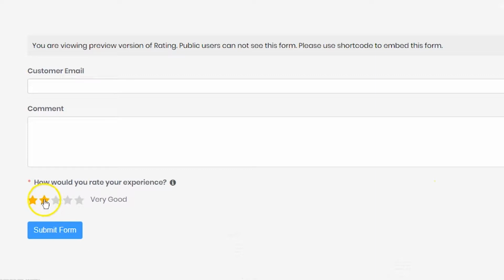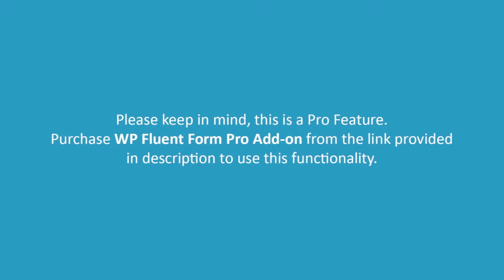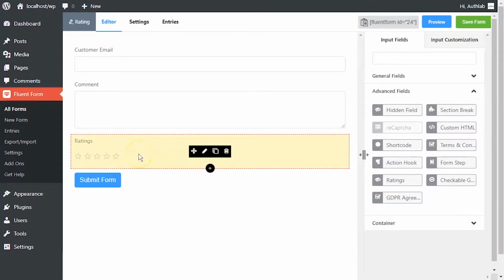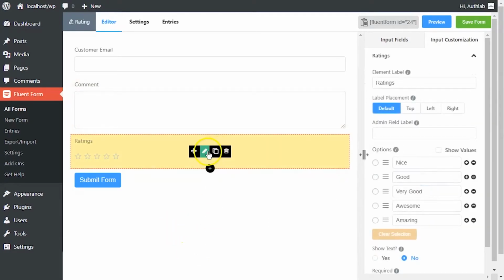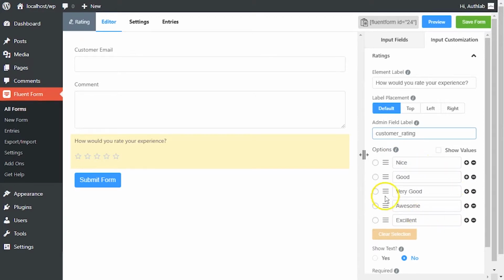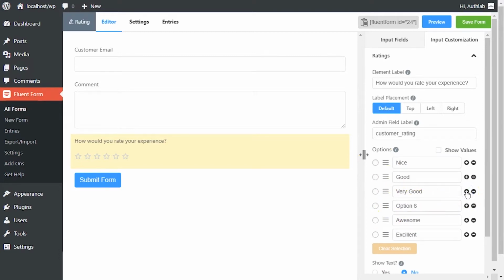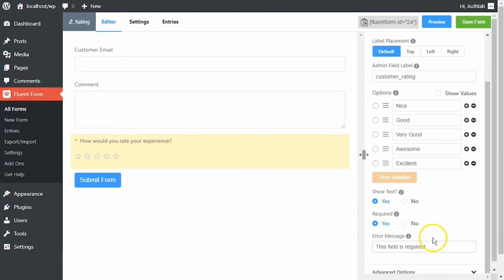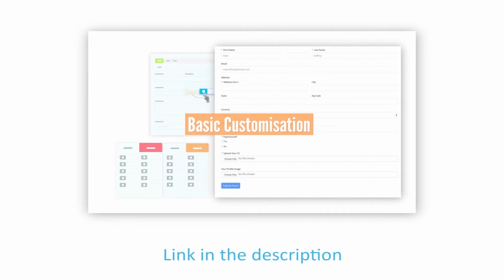Ratings Input Field in WP Fluent Form WordPress Plugin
With Wp Fluent Form, you can add a Ratings input field in your form. The Rating field comes with a few default settings for the ease of users. But these default settings can be customized as well.